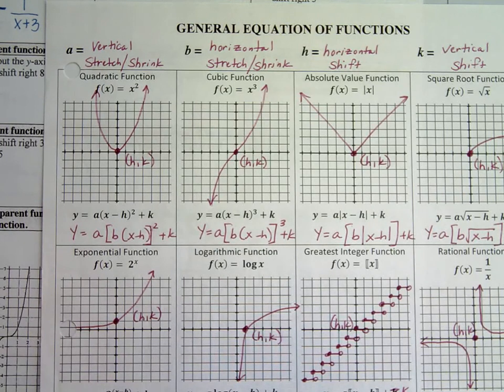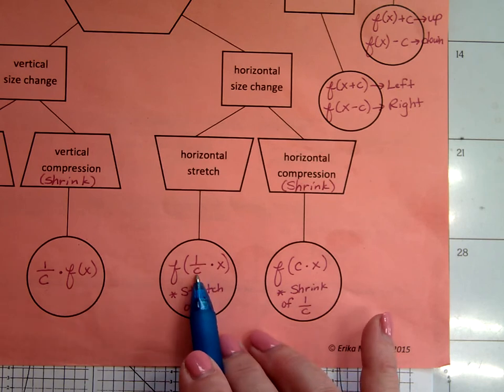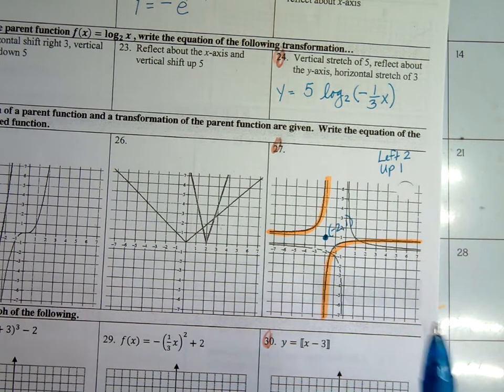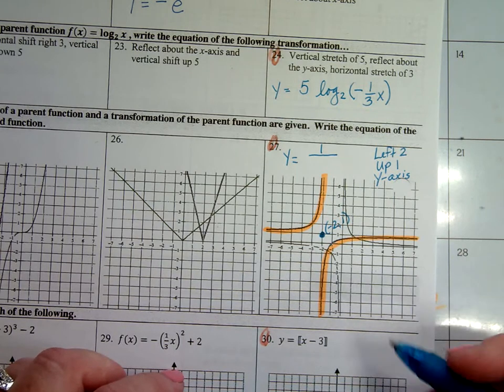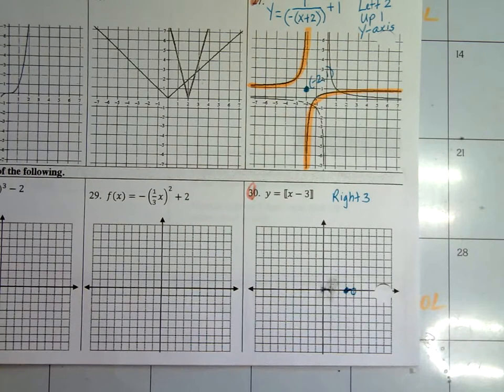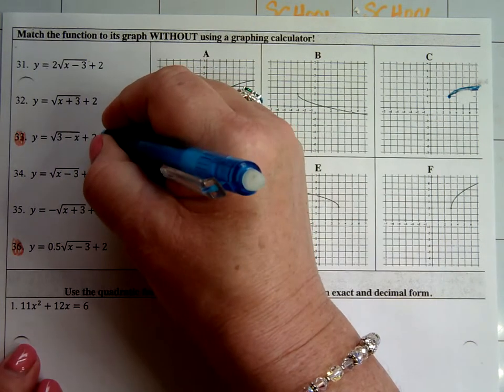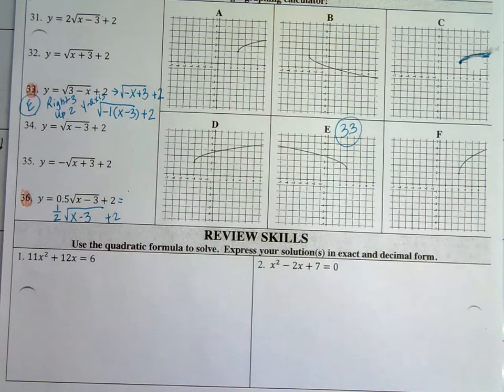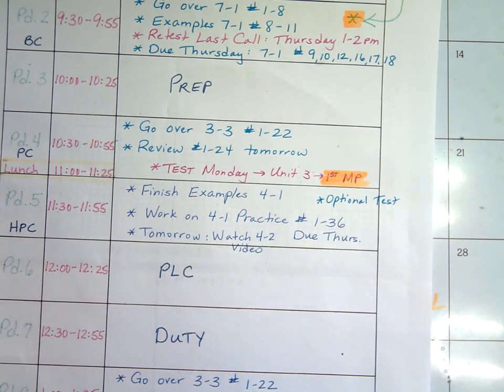PreCalculus Section 4-1 Final Examples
Here are the rest of the examples for Section 4-1